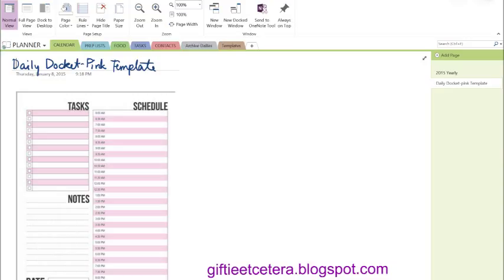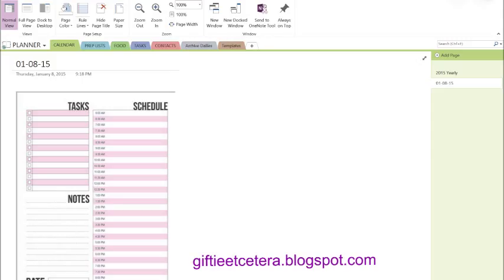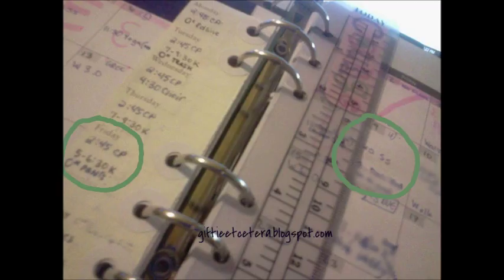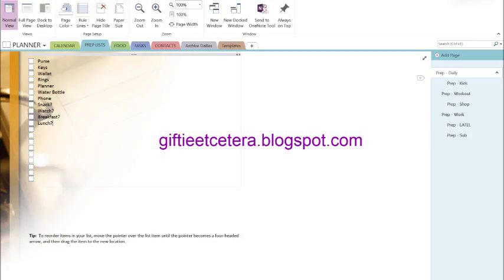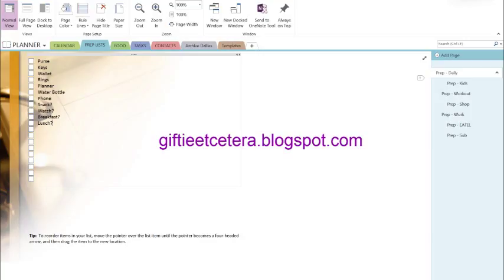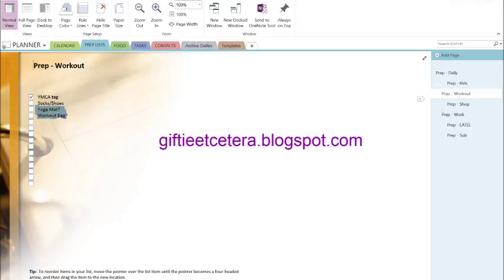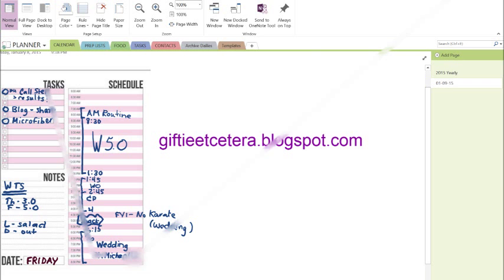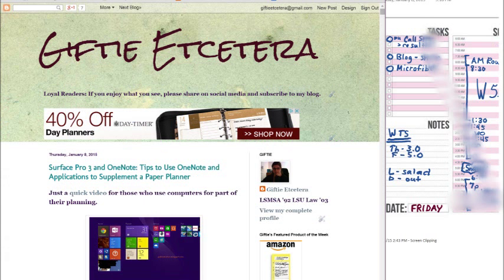How to Create a Daily Docket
gives the step-by-step process for creating a paper daily docket, a OneNote electronic daily docket, or a combination of paper and e-dockets. at the 01/09/15 entry.